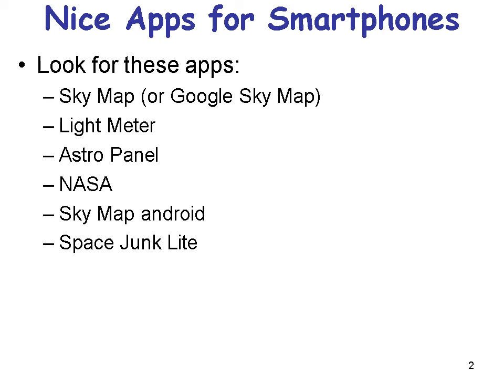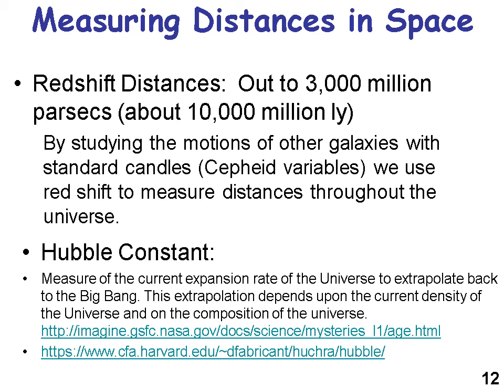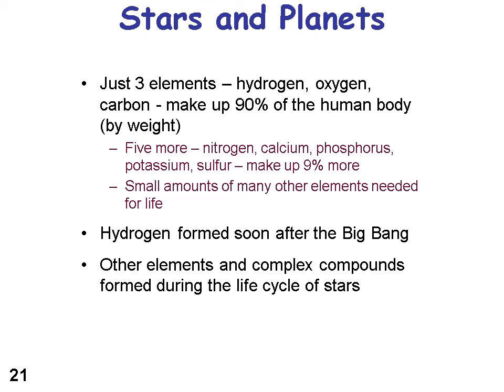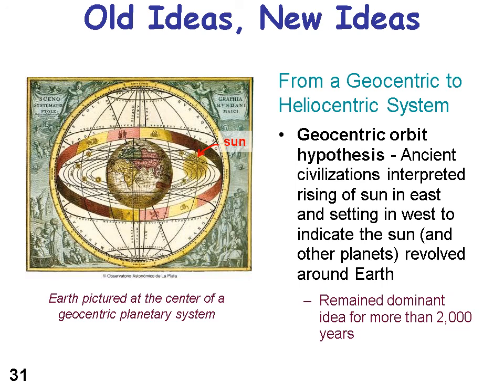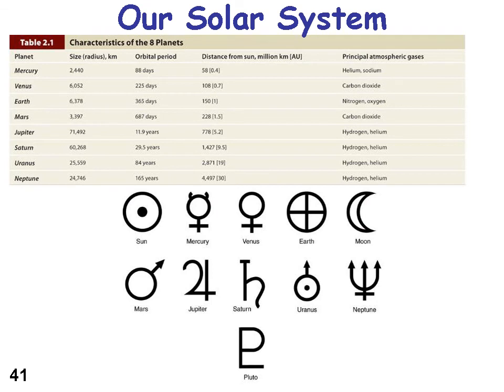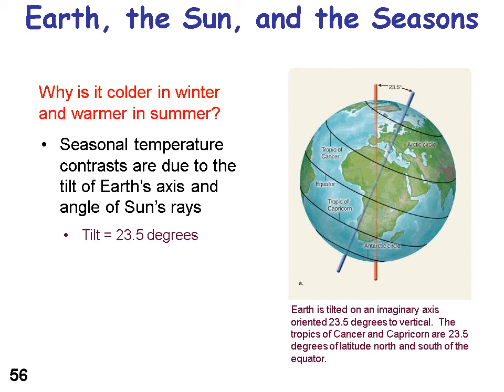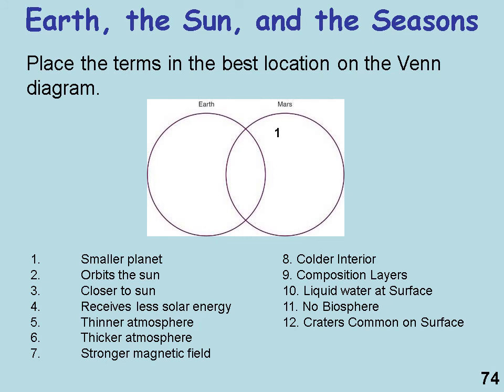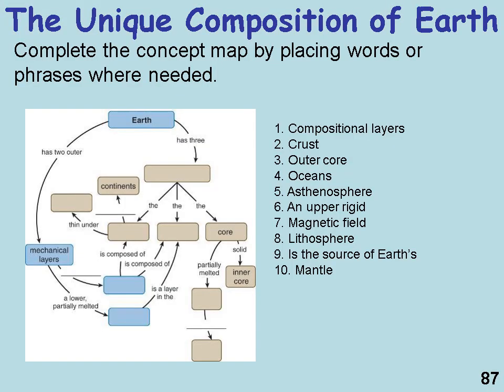GSC1143 Week01 Lecture Ch02 Space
JBU Week 1 Lecture over Chapter 2 - Space